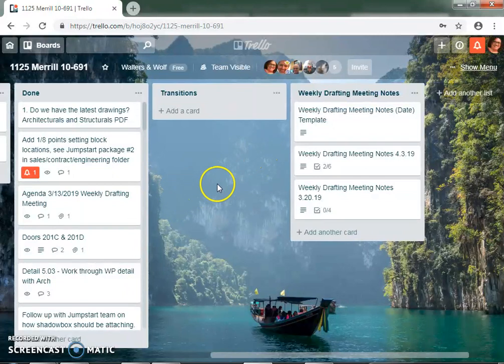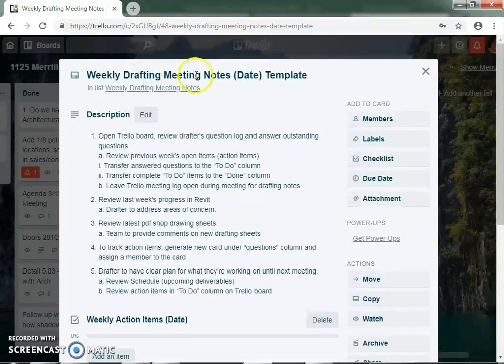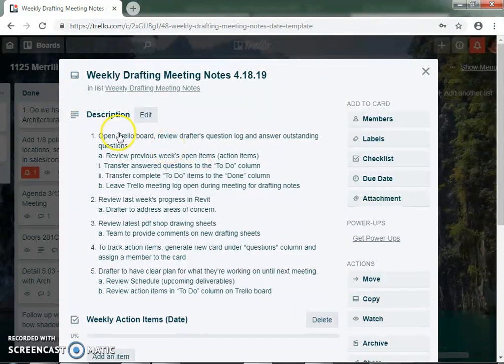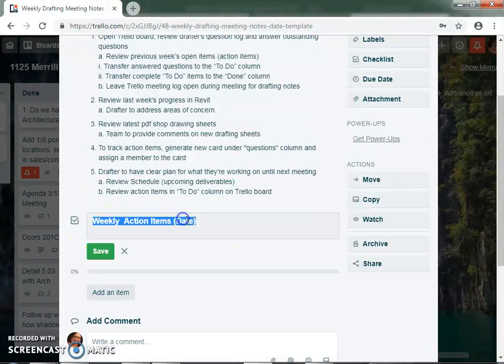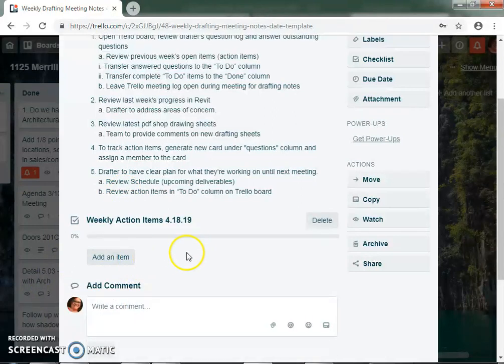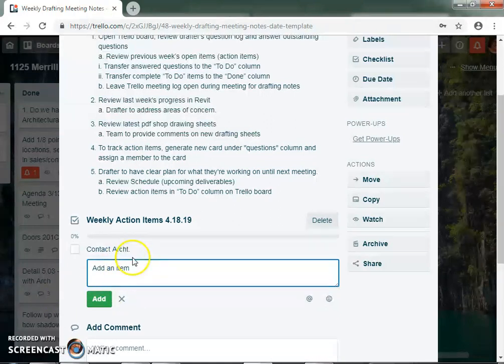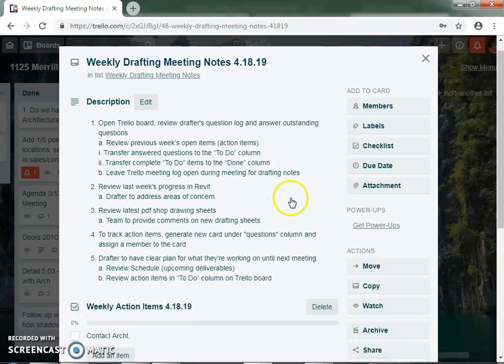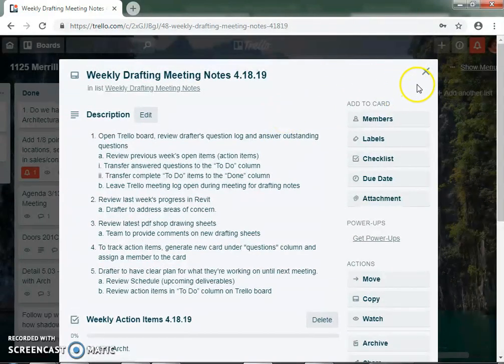Operations Weekly Drafting Meeting Agenda on Trello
How to set up your agenda trello card for your weekly drafting meeting